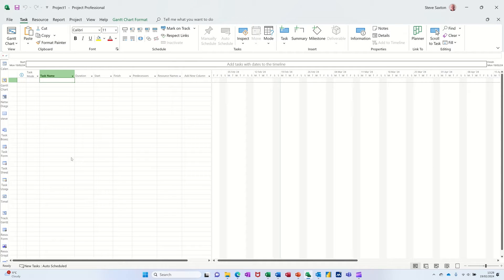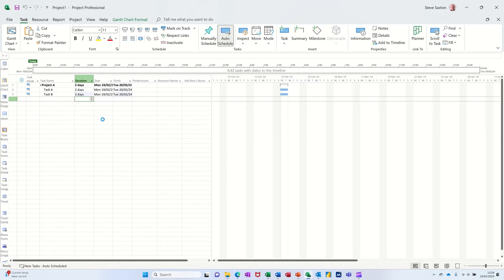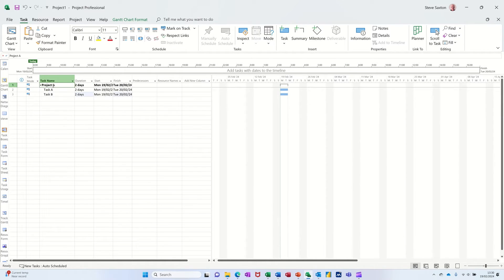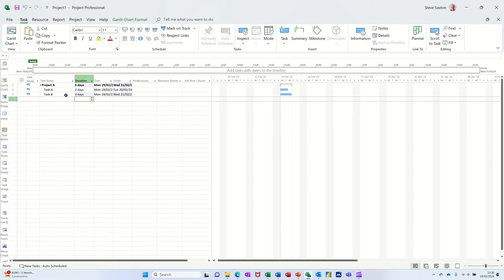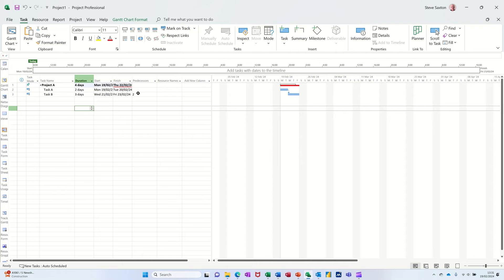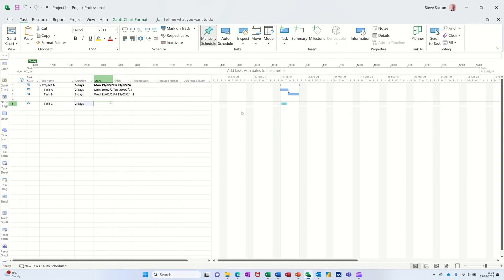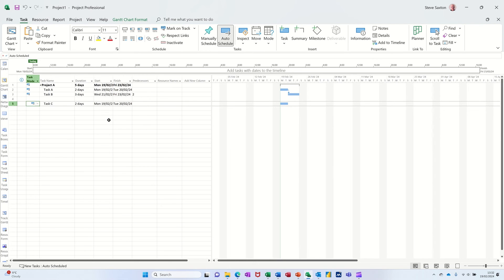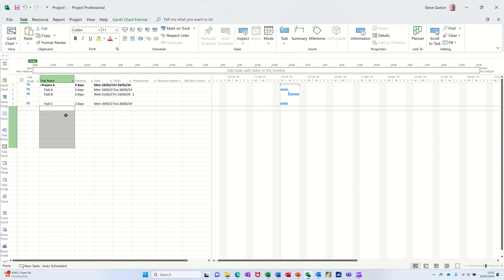What is the difference between auto and manual scheduled tasks in Microsoft Project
In Microsoft Project, you have two ways of scheduling tasks: manual scheduling and automatic scheduling. Let's explore the difference between these two approaches:

1. Manual Scheduling:
   - In manual scheduling, you have the flexibility to set the start dates of individual project tasks according to your preferences.
   - Microsoft Project doesn't automatically schedule tasks based on the defined project start date or task durations.
   - You manually specify when each task should start.
   - By default, MS Project uses manual scheduling.
   - While this approach provides greater flexibility, it requires additional effort because you need to schedule each task individually.
   - Example of manual scheduling: Suppose your project officially starts on Thursday, January 2nd. The first task is to set up the project budget, which takes 10 business days to complete. However, you decide to start working on Monday, January 6th. With manual scheduling, you can adjust the start date for this task accordingly.

2. Automatic Scheduling:
   - Automatic scheduling takes care of the entire scheduling process for you.
   - It considers various factors such as project start date, task durations, dependencies, resource availability, and constraints (like calendar events or holidays).
   - When you switch a task to auto-scheduled mode, Microsoft Project uses its scheduling engine to calculate start and end dates based on these factors.
   - Any changes to a task or its dependencies automatically update the entire project schedule.
   - Auto-scheduling is particularly useful as your project plan evolves and becomes more detailed.
   - Summary tasks roll up dates and durations based on subtasks when using auto-scheduling.

In summary:
- Manual Scheduling: You set specific dates for each task individually.
- Automatic Scheduling: The software calculates dates based on defined parameters.

Choose the appropriate method based on your project's needs and complexity. Manual scheduling provides flexibility but requires more effort, while automatic scheduling streamlines the process but adheres to predefined rules  .

Remember that both approaches have their place in project management, and understanding when to use each can significantly impact your project's success!. Microsoft Project tutorial.